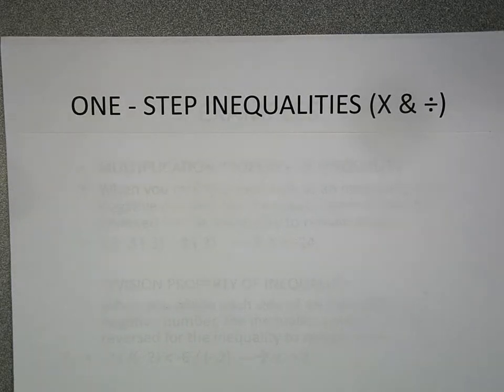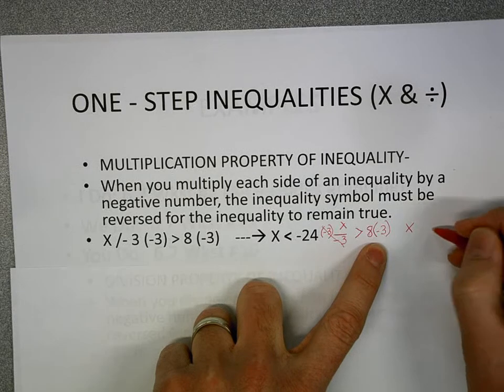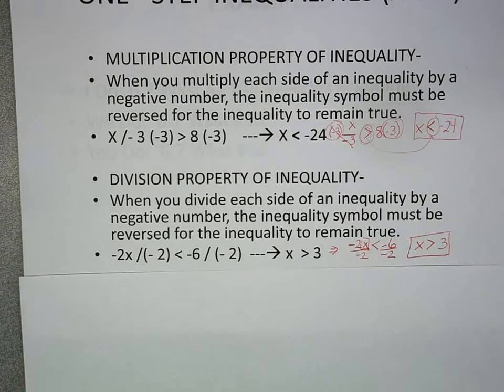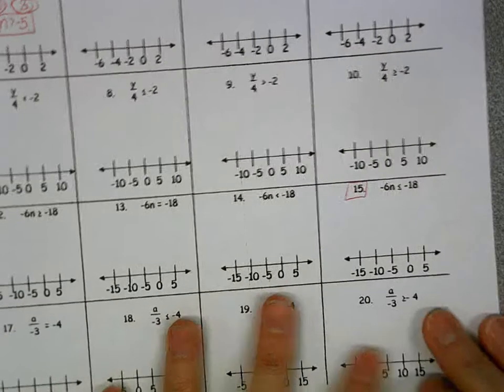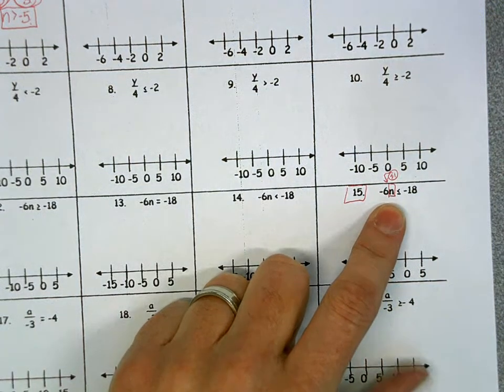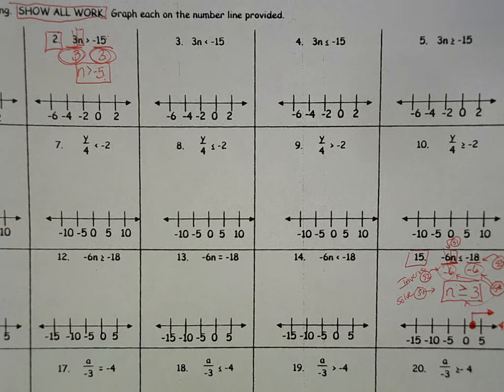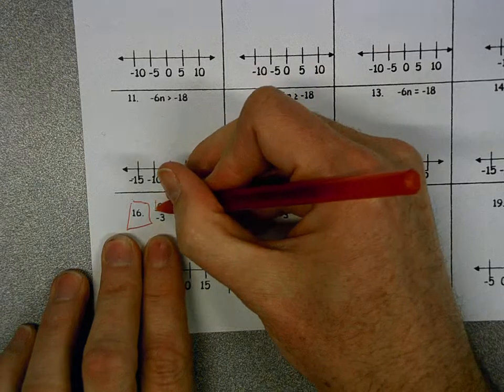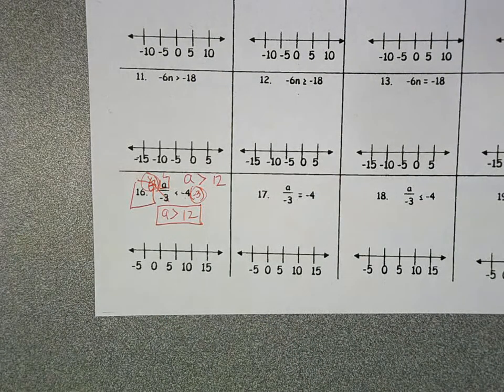Solve Inequalities by Multiplication or Division- Chapter 6 Lesson 7- Math 7